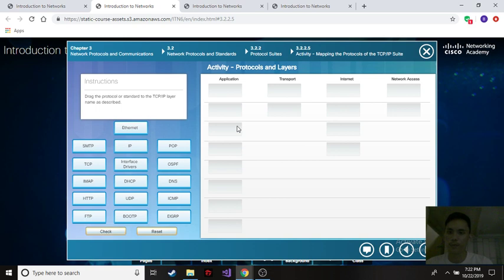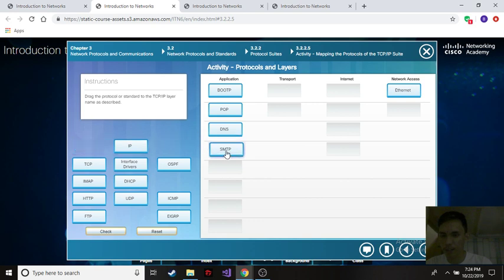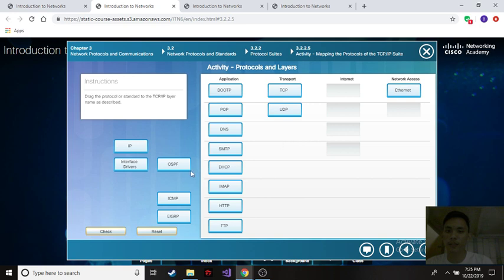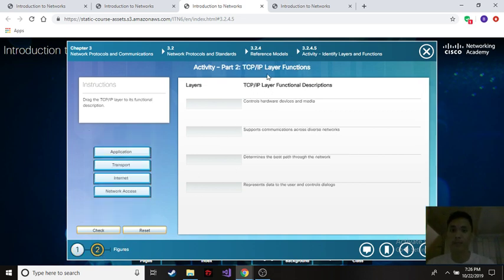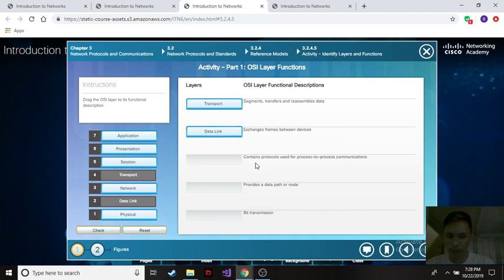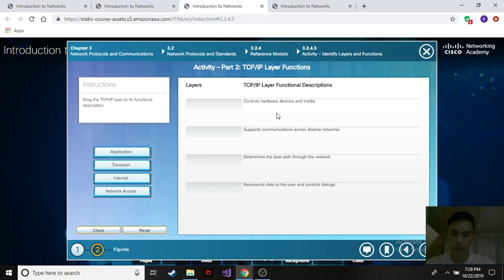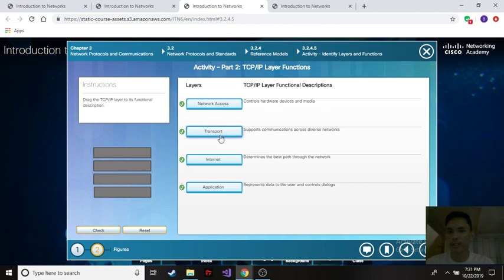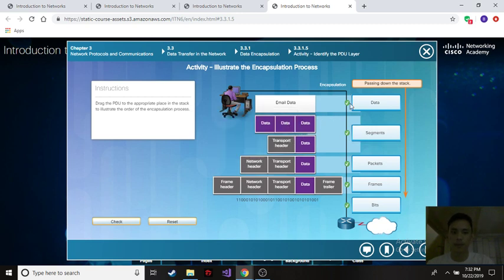Chapter 3 Vince Cruz Dharyll G IT 2102